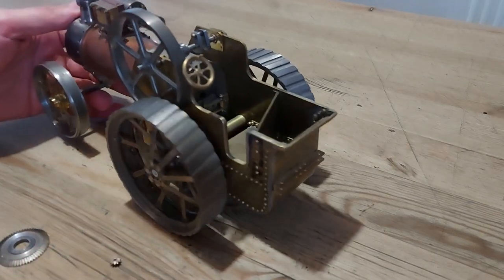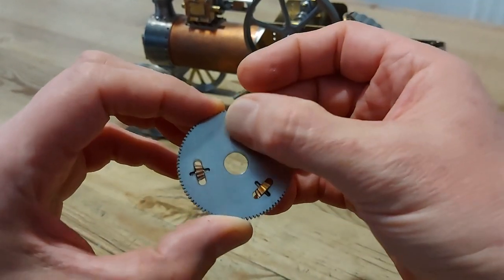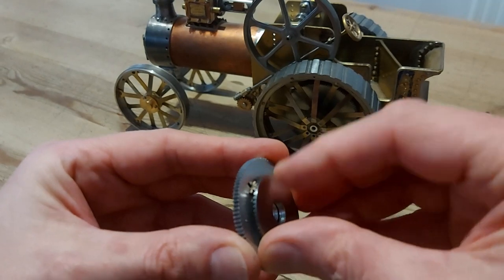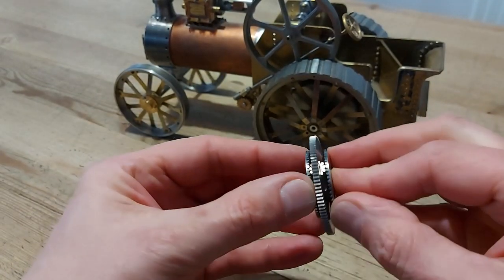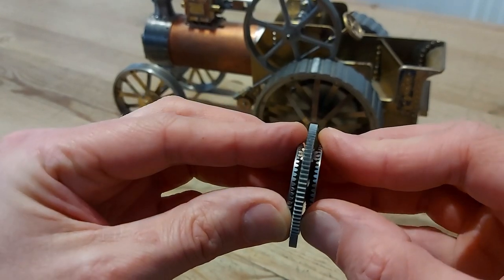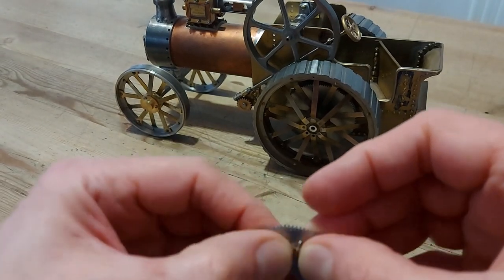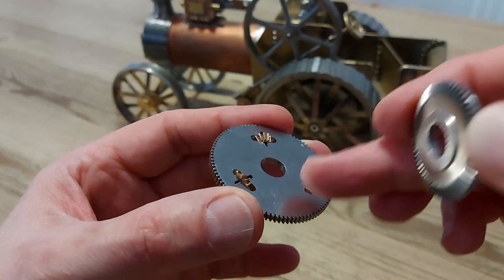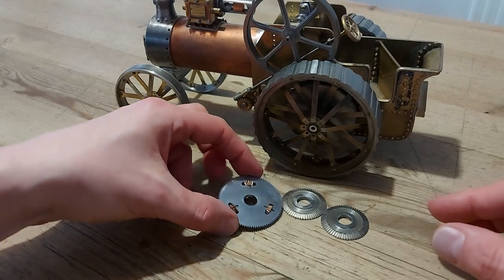Miniature Burrell Differential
It may only be 1/20th scale but I still need a differential for the Burrell traction engine. This means some tiny gears and making bevel gears.